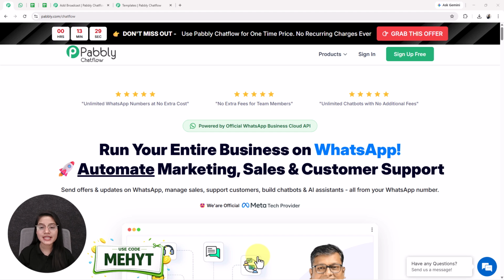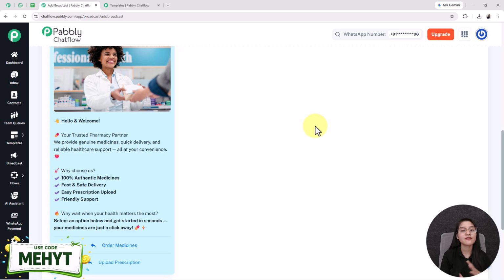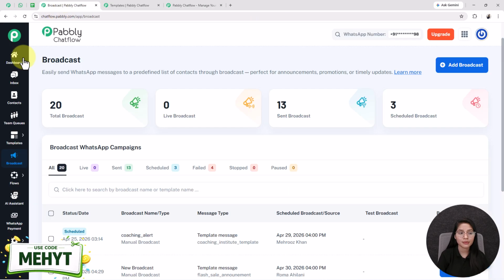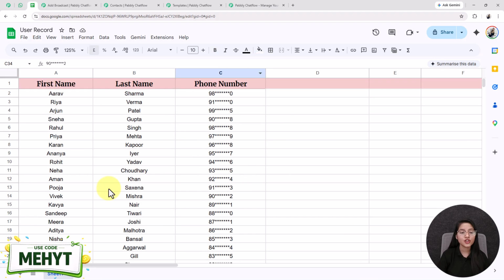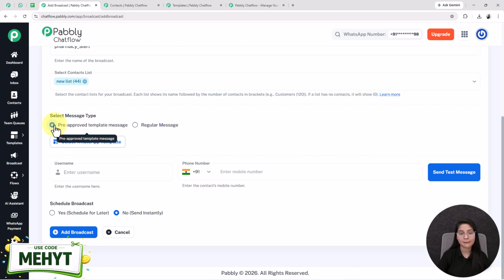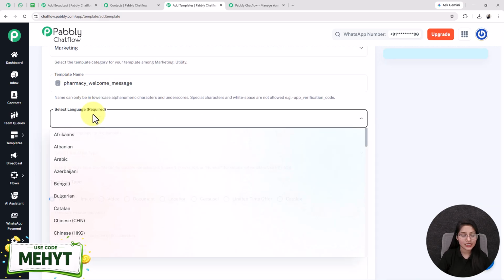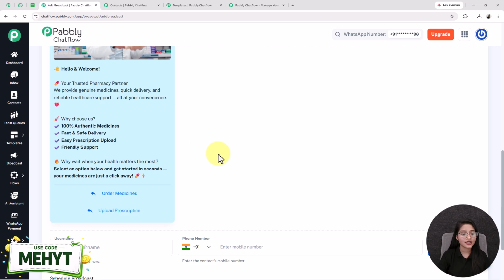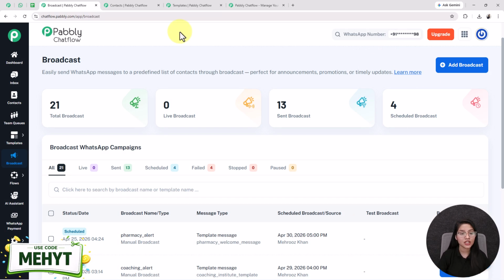This Broadcast Strategy Makes Customers Reply Instantly 🤯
Want customers to reply instantly to your messages? In this video, discover a powerful broadcast strategy that boosts engagement and drives quick responses using automation.

This workflow helps you:
• Send broadcast messages that get instant replies
• Increase customer engagement and interaction
• Automate follow-ups for better conversions
• Personalize messages at scale
• Improve response rates with smart timing

Perfect for marketers, agencies, coaches, and businesses looking to improve communication and conversion through broadcast messaging.

In this tutorial, you will learn:
• What is a broadcast messaging strategy
• How to send bulk messages effectively
• Automating replies and follow-ups
• Best practices for high response rates
• Use cases for marketing and customer engagement

Build smarter communication workflows using Pabbly Connect and turn every message into a conversion opportunity.

🎯 Use Case: Send targeted broadcast messages with structured content that encourages replies, increasing engagement and response rates instantly